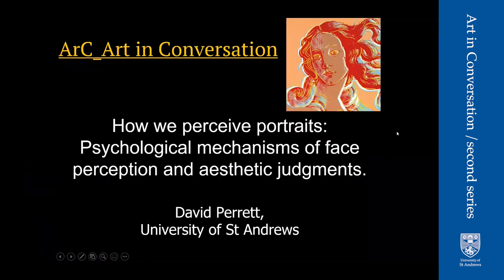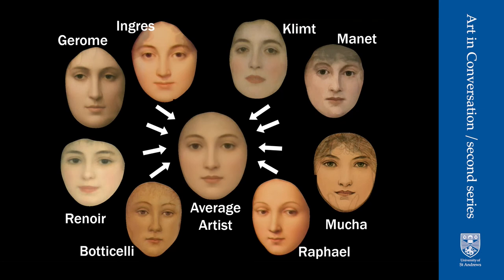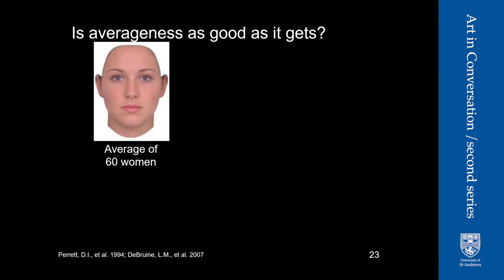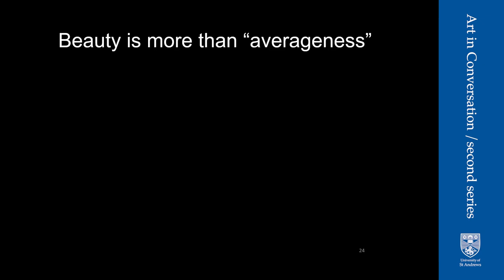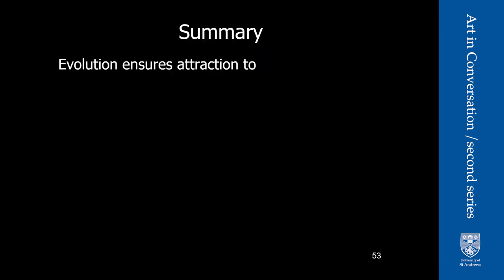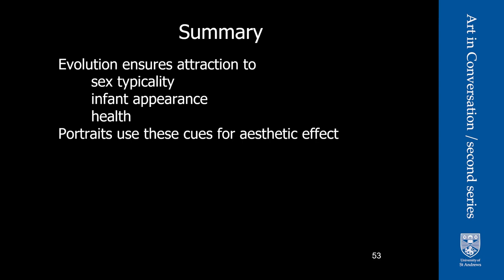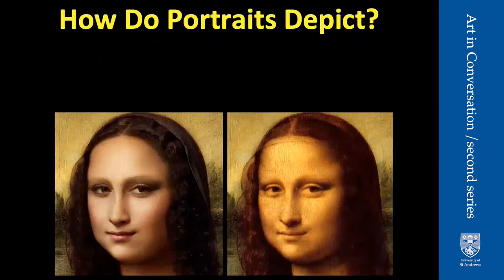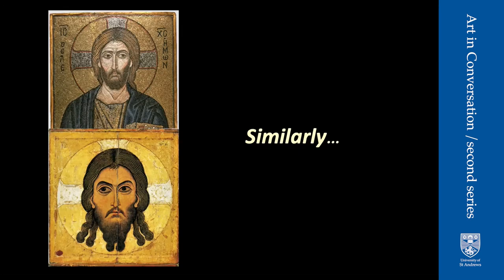ArC Seminar 13 Perception of Portraits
Seminar 13: Perception of portraits
29th of October 2021, from 3:30 pm to 5:00 pm UK time

Portrait is one of the oldest art forms. How we perceive portraits? We will discuss psychological mechanisms of face perception and aesthetic judgments.

Speakers:
David Perrett, Professor, School of Psychology and Neuroscience, University of St Andrews
Jesse Prinz, Professor of Philosophy, The Graduate Center, The City University of New York